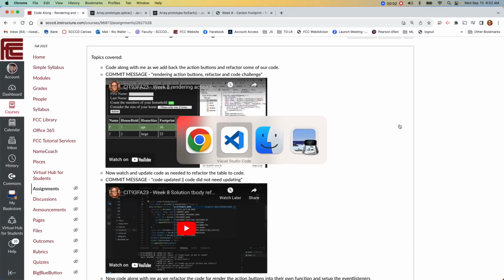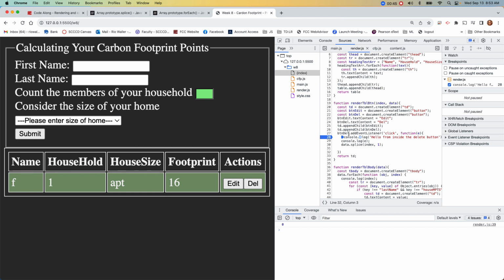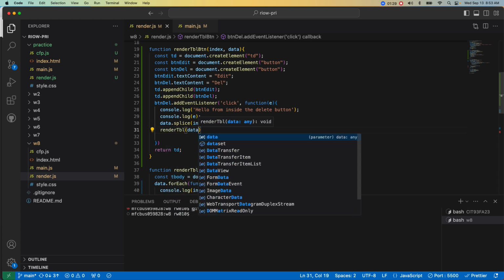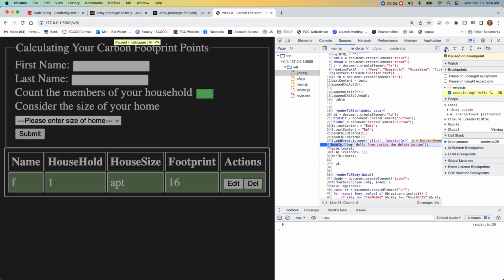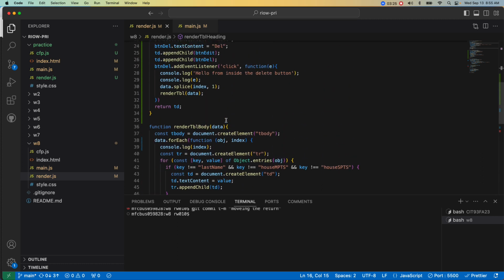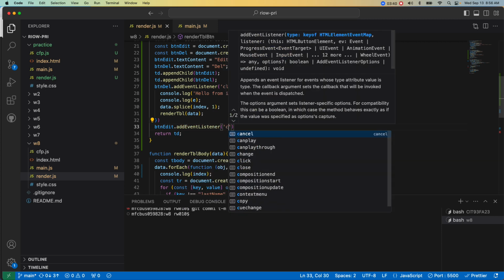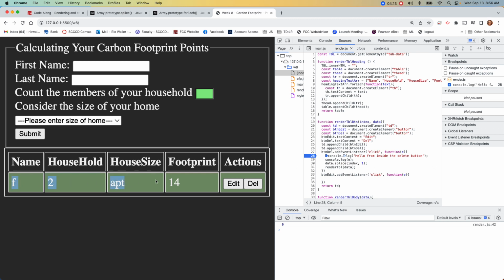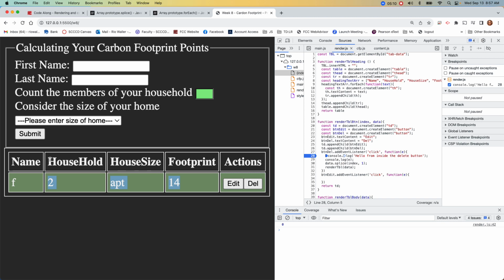CIT93FA23 - Week 8 finish del and start edit btn